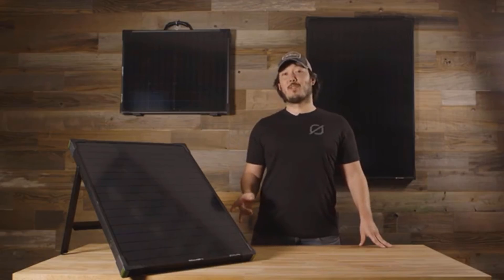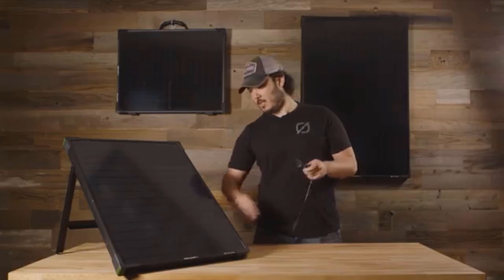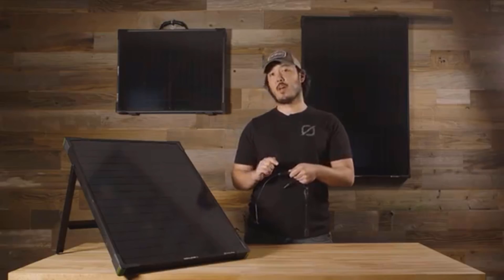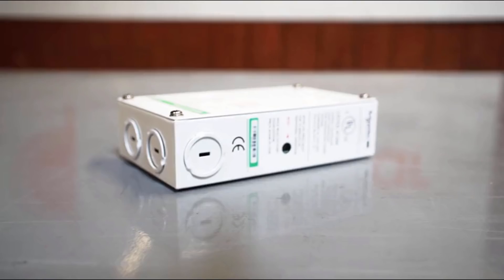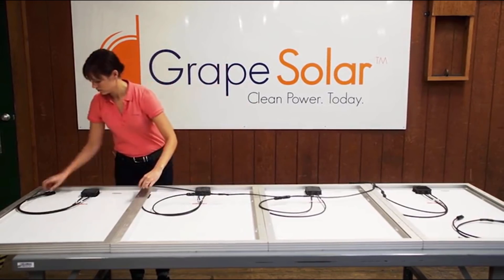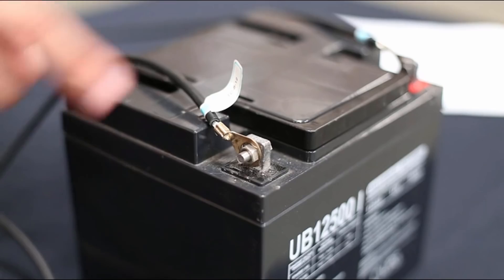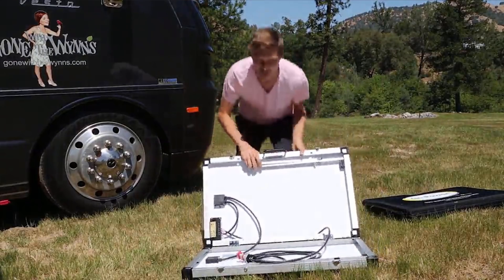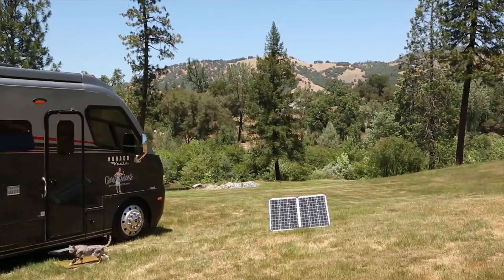10 Best Solar Panel Review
1 | Renogy 200 Watt 12 Volt Monocrystalline Solar Starter Kit

2 | Goal Zero Boulder 100 Briefcase Solar Panel

3 | Renogy 2 Piece 100W Monocrystalline Photovoltaic PV Solar Panel Module

4 | Grape Solar GS-400-KIT 400-Watt Off-Grid Solar Panel Kit

5 | Renogy 200 Watt 12 Volt Polycrystalline Solar Starter Kit

6 | Go Power! GP-PSK-120 120W Portable Folding Solar Kit

7 | Komaes 200 Watts 12 Volts Polycrystalline Solar Starter Kit

8 | HQST 100 Watt 12 Volt Polycrystalline Solar Panel

9 | ACOPOWER 100 Watt 100W All Black Mono Foldable Solar Panel

10 | Zamp Solar 80P Portable Charge Kit

Looking for the Best Solar Panel?
Check out those 10 Best Solar Panel Review.